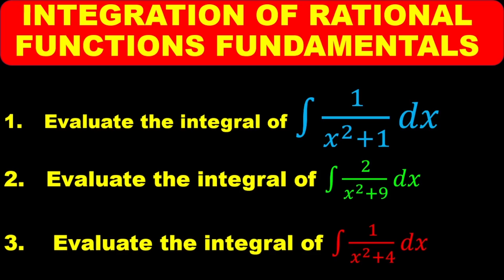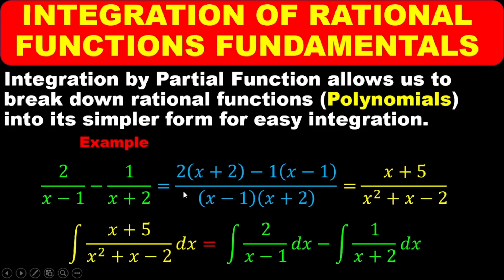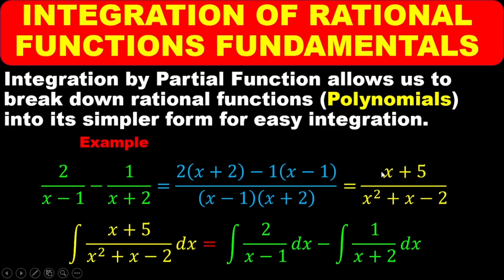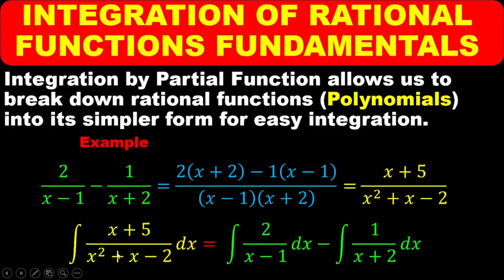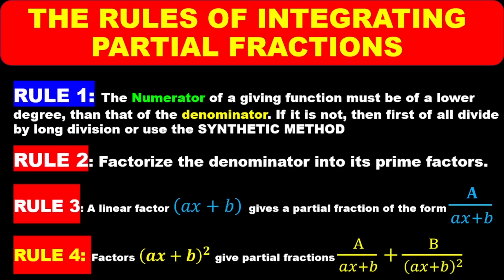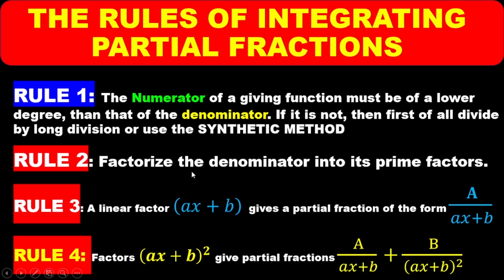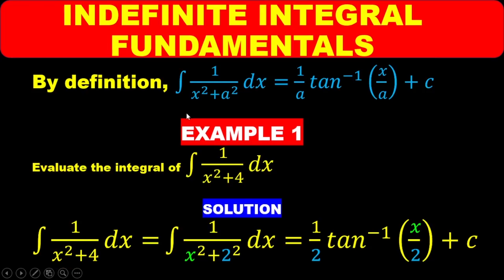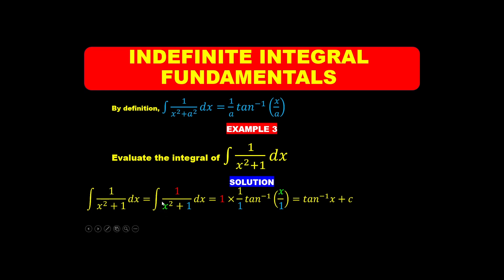INTEGRATION BY PARTIAL FRACTIONS FUNDAMENTALS FOR BEGINERS. INTEGRATING RATIONAL FUNCTIONS MADE EASY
This presentations is part 1 of the very foundation for integrating a partial fractions. Master the techniques of integrating partial fractions with this carefully step by step presentation